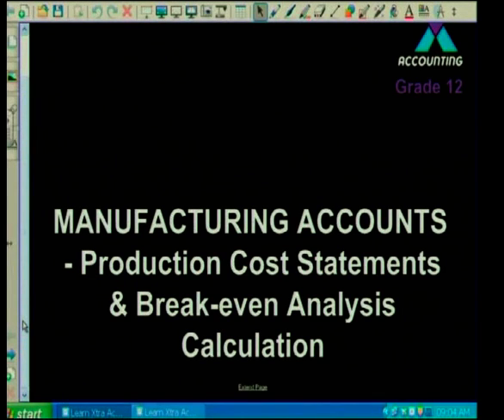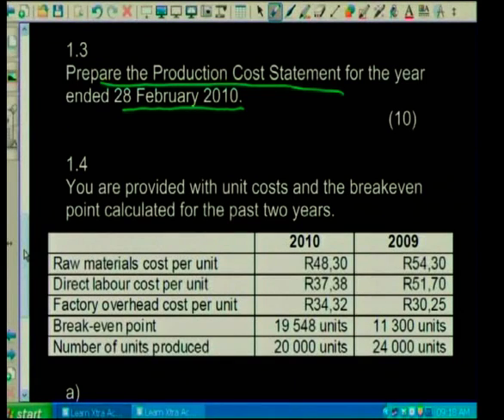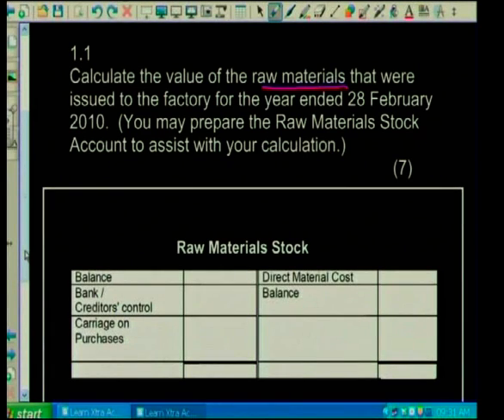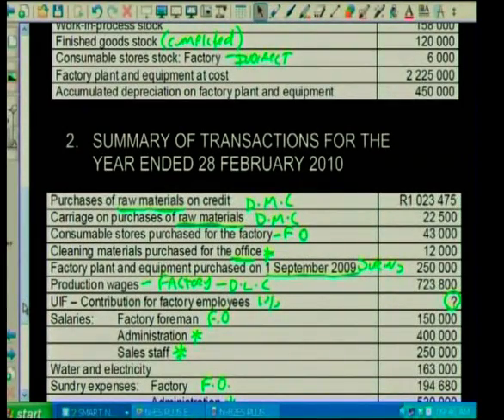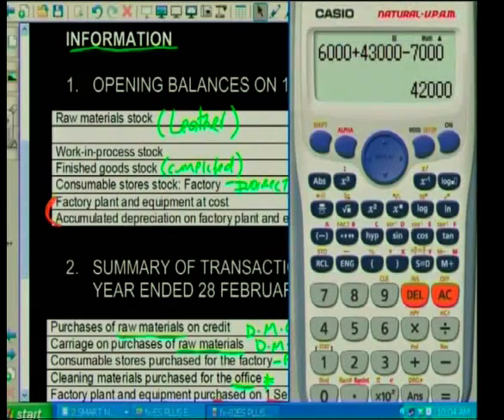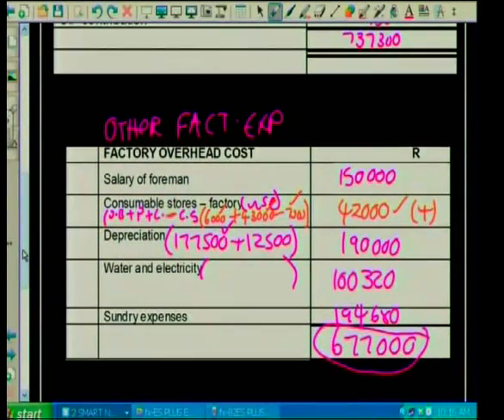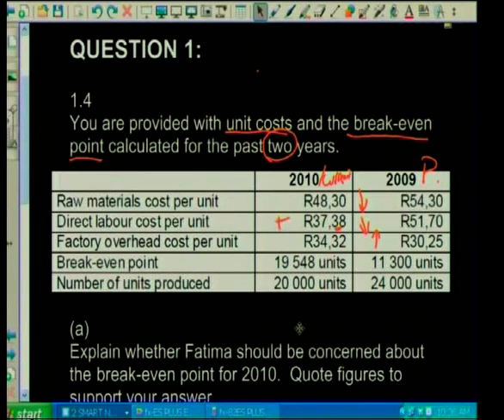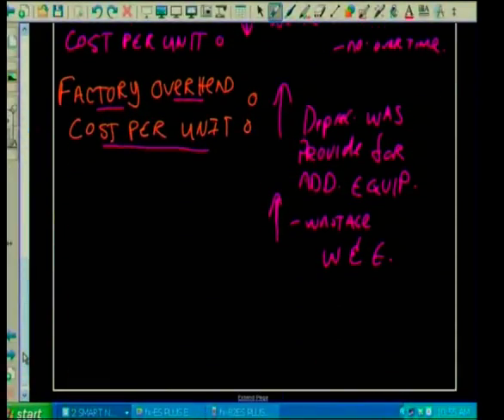Manufacturing Accounts - Production Cost Statements/Break-Even Analysis Calculation